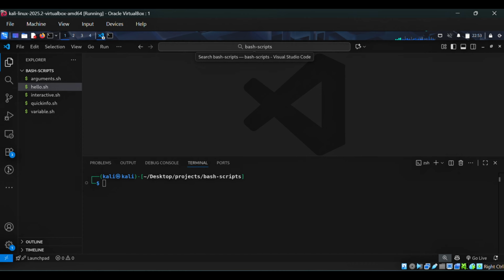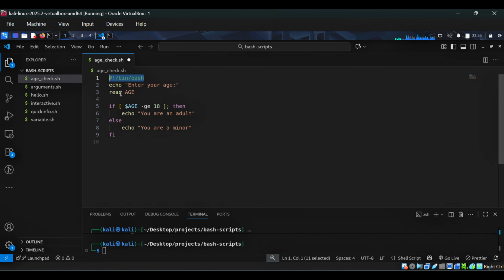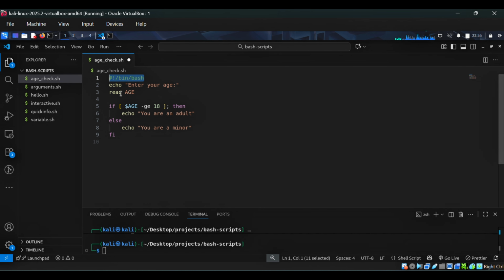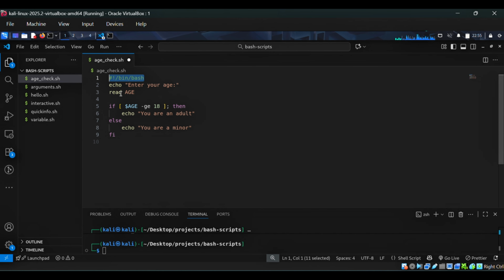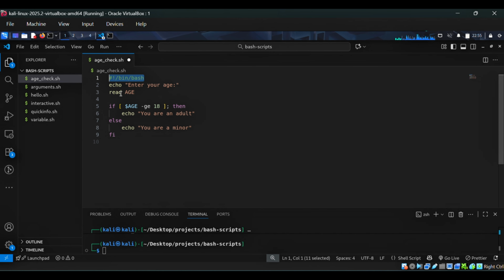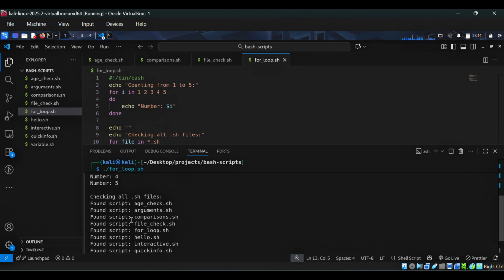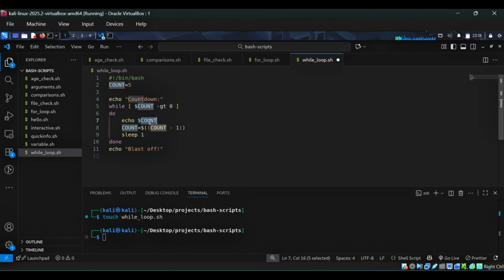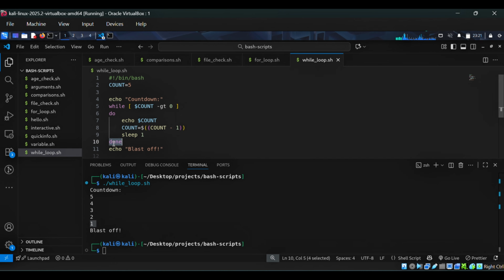LESSON 66: Bash Conditionals and Loops in Linux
In this hands-on lesson, we learn how to make bash scripts intelligent with conditionals and loops! We cover if/elif/else statements, comparison operators, file tests, for loops, and while loops to create powerful automation scripts for cybersecurity.

Conditionals allow your scripts to make decisions based on conditions - checking if a user is an adult, comparing numbers, testing if files exist, and more. Loops enable you to repeat tasks automatically - scanning multiple ports, processing batches of files, or running commands until a condition is met.

These are the fundamental building blocks that transform simple bash scripts into sophisticated security automation tools. Professional penetration testers, incident responders, and security analysts use these techniques daily to automate repetitive tasks and build custom security tools.

TOPICS COVERED:

If Statements:
Making decisions in bash scripts
Using square brackets for condition testing
Then, else, and fi keywords
Checking conditions and executing code blocks

Comparison Operators:
Numeric comparisons: -eq, -ne, -lt, -gt, -le, -ge
Understanding equality, inequality, less than, greater than
Using elif for multiple conditions
Comparing variables and values

File Tests:
Checking if files exist with -f flag
Testing for directories with -d flag
Verifying file existence before operations
Building scripts that handle missing files gracefully

For Loops:
Iterating over lists of items
Processing multiple files automatically
Using wildcards to match file patterns
Repeating commands with different values

While Loops:
Running code while condition is true
Creating countdown timers
Building loops that run until completion
Using arithmetic operations in bash

Practical Applications:
Port scanning with loops
System enumeration automation
Batch file processing
Security check automation
Reconnaissance script building

Special Variables:
Understanding $? for exit codes
Using arithmetic with $(( ))
Checking command success or failure
Building error-resistant scripts

KEY CONCEPTS:

Bash conditionals use square brackets [ ] for test conditions. The if statement checks conditions and executes different code based on results. Elif allows multiple condition checking in sequence. File tests verify existence and type before operations. For loops process lists and file patterns automatically. While loops run until conditions become false. Exit codes indicate command success or failure.

PRACTICAL SECURITY APPLICATIONS:

System Reconnaissance:
Automate enumeration across multiple targets
Check file existence before reading configurations
Loop through user lists for auditing
Build comprehensive system information gathering

Port Scanning:
Check multiple ports automatically
Test common services across networks
Build custom scanning workflows
Automate service enumeration

File Processing:
Process batches of log files
Analyze multiple configuration files
Search through directories recursively
Automate evidence collection

Security Auditing:
Check multiple systems for compliance
Verify security configurations exist
Test permissions across file systems
Automate vulnerability checks

WHY THIS MATTERS:

Conditionals and loops are what separate basic scripts from professional automation tools. Without them, you can only run fixed sequences of commands. With them, you can build adaptive scripts that handle different scenarios, process variable amounts of data, and make intelligent decisions.

These techniques are used in every major security automation framework. Tools like Metasploit, Nmap NSE scripts, and custom penetration testing frameworks all rely heavily on conditional logic and loops. Learning these fundamentals prepares you to understand, modify, and create professional security tools.

SETUP REQUIRED:
- Ubuntu Server or Linux system
- Terminal access
- Text editor (nano, vim, or other)
- Basic bash scripting knowledge from Day 65

WHAT'S NEXT:

Day 67: Bash Functions and Script Organization
We'll learn how to organize code into reusable functions, create modular scripts, pass parameters to functions, and build professional script structures that are maintainable and scalable.

Share your scripts, ask questions, help fellow students!